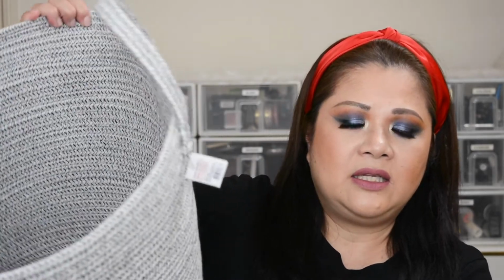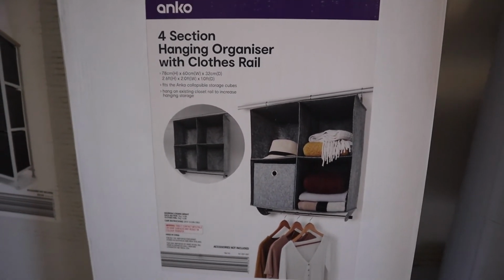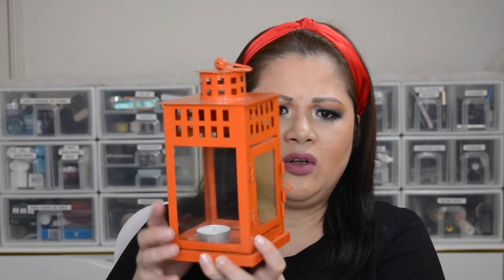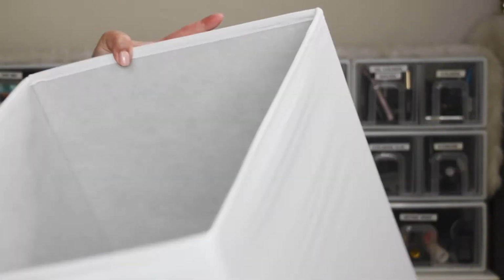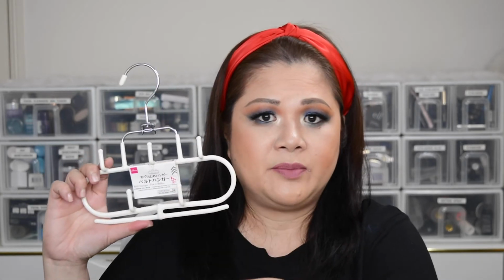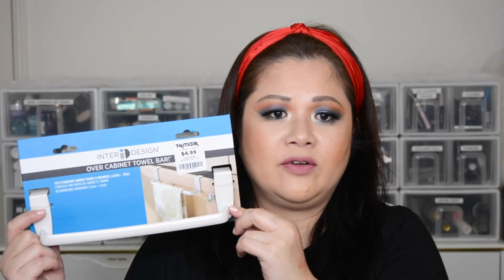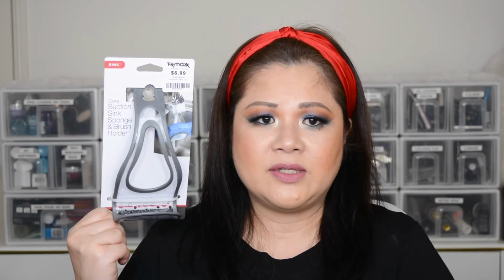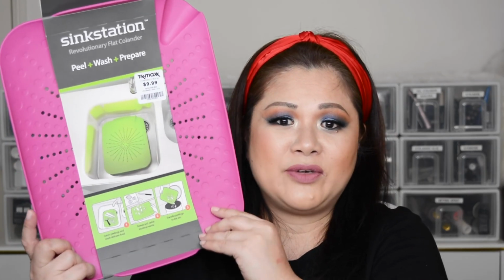House Items and Decor Haul | Savings!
Hello Beautiful. In today's video, I will be sharing with you my House Items and  Decor Haul that I have purchased from different stores/shops at affordable prices that I will be using around our house from organizing and to give a pop color to our house. I hope this video helps you to give you some ideas where to shop so you can save money.

I hope you enjoyed today's video. Please let me know if you have any request for a video and what you would like to see next - just put it on the comments below.

Love you :)

MY MAILING ADDRESS:
Biggera Waters Qld 4216
Australia

Youtube Music Library:
Nimbus

FILMING AND EDITING:
Nikon D7100

HELLO:
I am Michelle a Filipina-Australian. I am a certified Makeup Artist and a mother to two beautiful angels. I love creating makeup videos like Makeup Tutorials, Beauty Hacks, Tips & Tricks, First Impressions, Reviews and Hauls. I also love cooking for my family and part of being a mum and wife is being organised around the house. I will be making videos and tips on how I prepare easy meals and how I organise around our house, to make things easier each day. I will be uploading two videos per week (Tuesdays and Thursdays). Love you guys :)